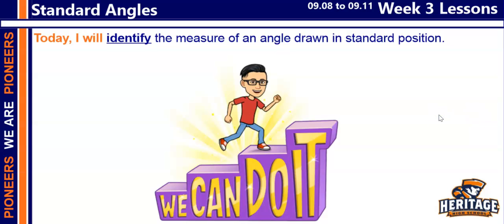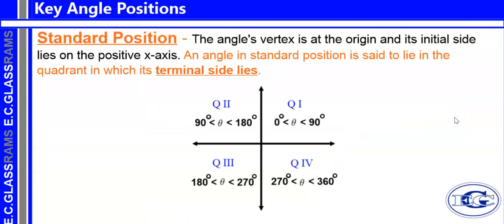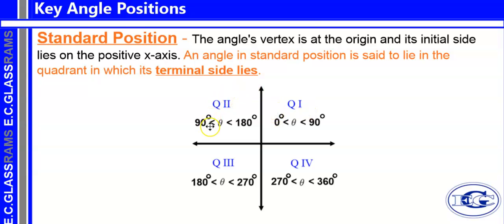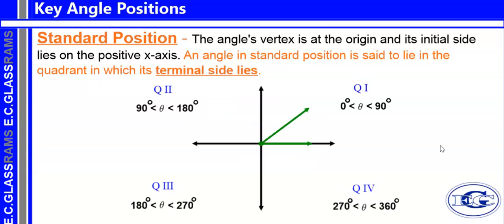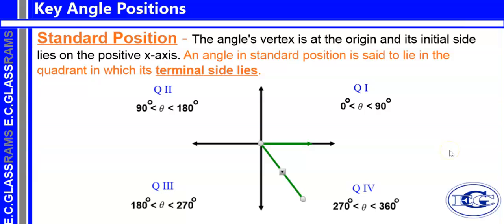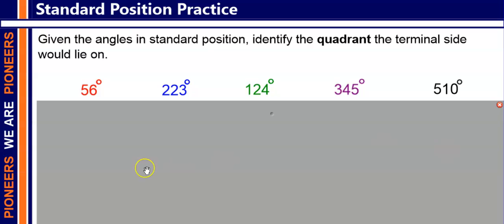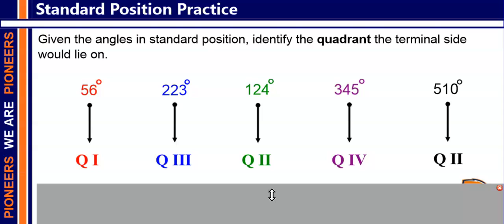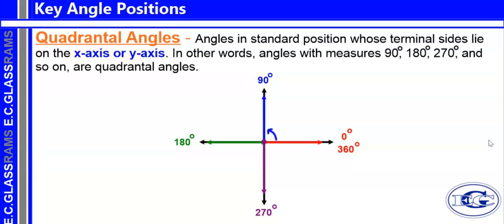Standard Position Angles